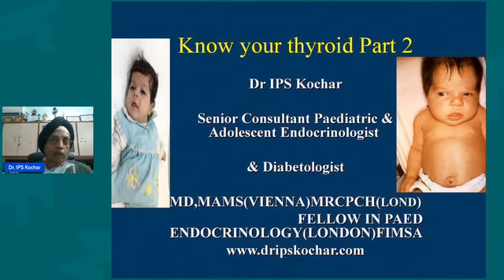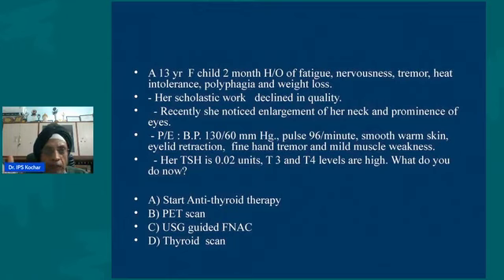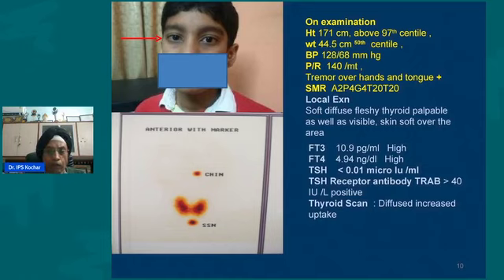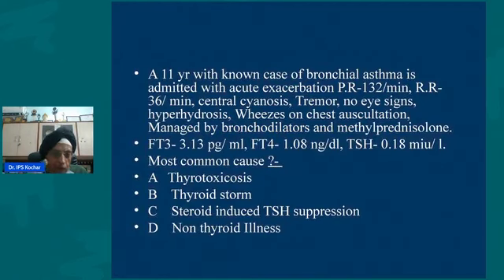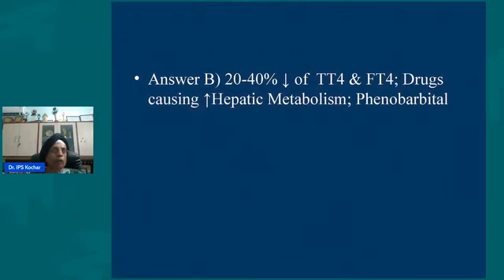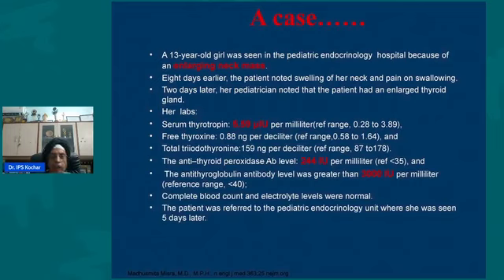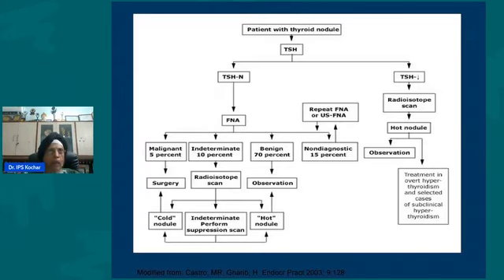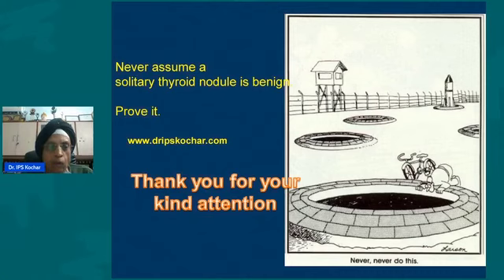thyroid disorders in children and adolescents part 2